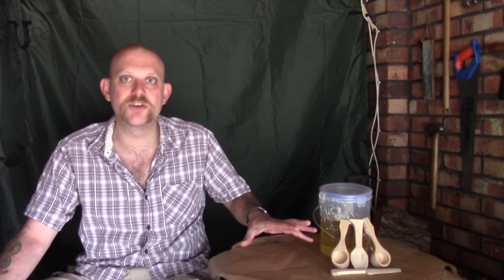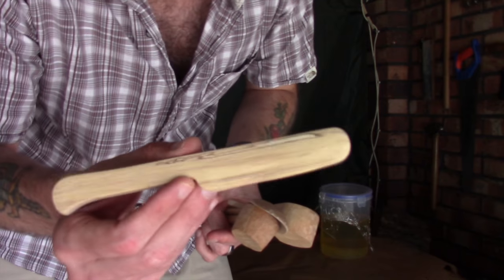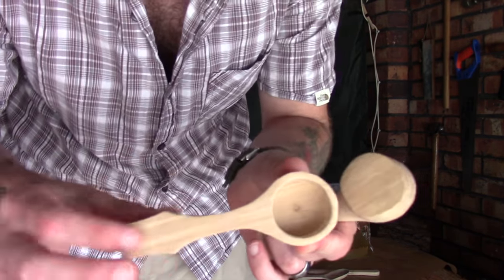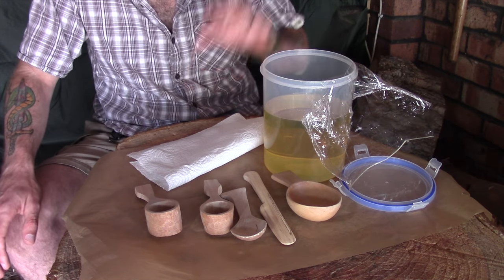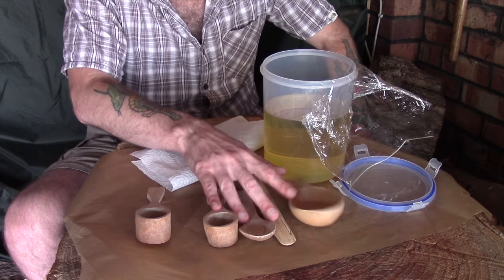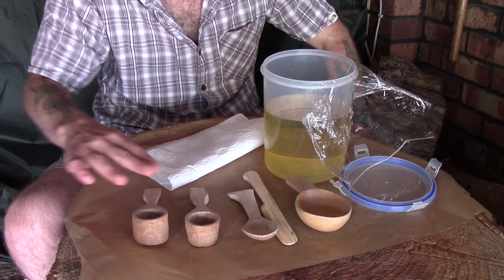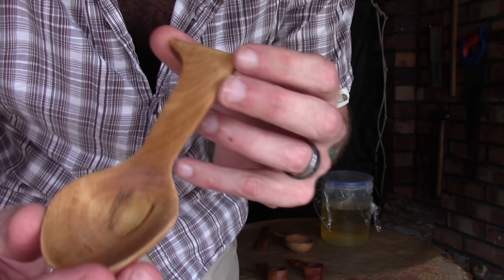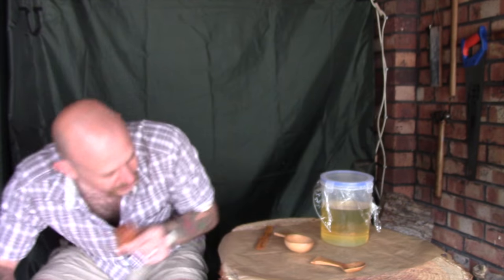Oil Finishes for Wood - My Methods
A quick look at how I apply oil finishes and the subtle differences in looks between each method leaves